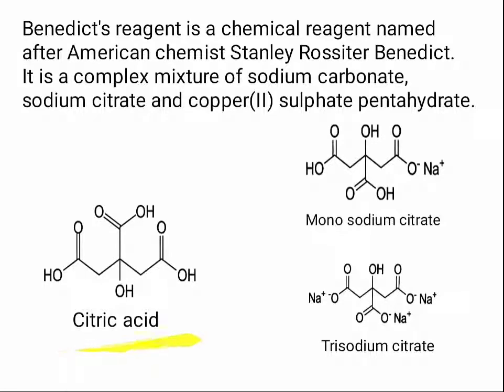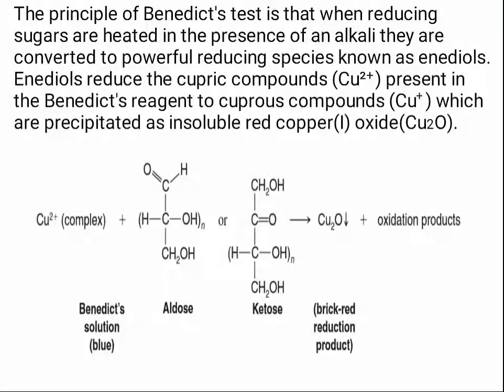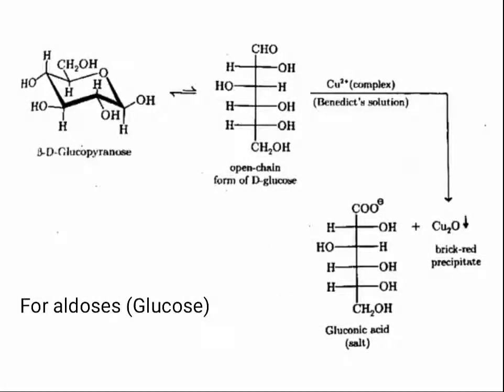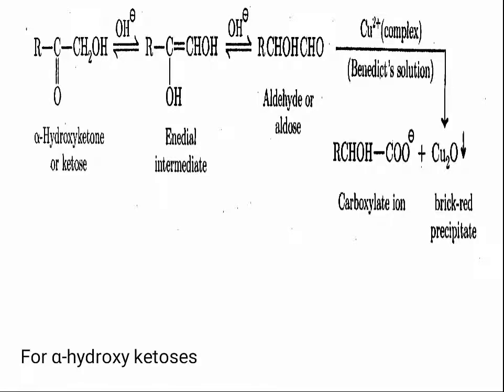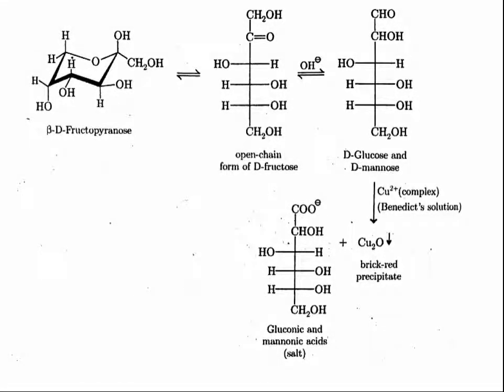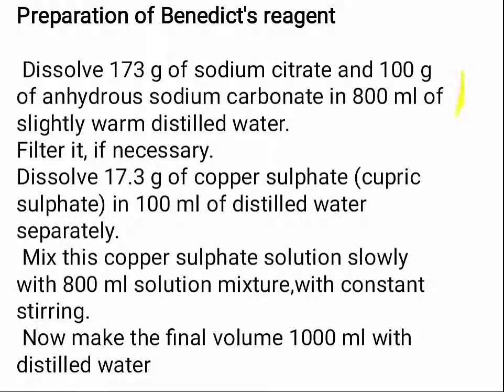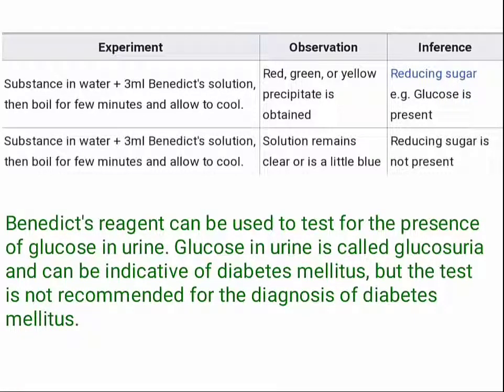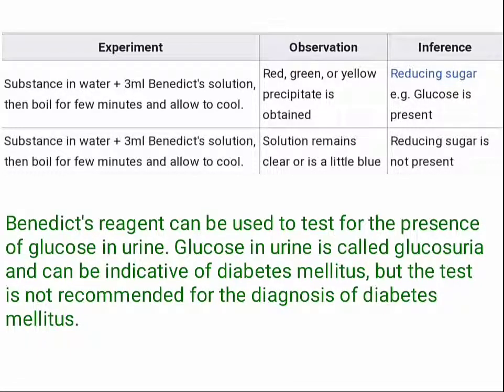Benedict's Test(Detailed description)